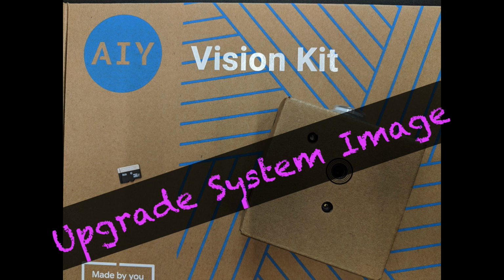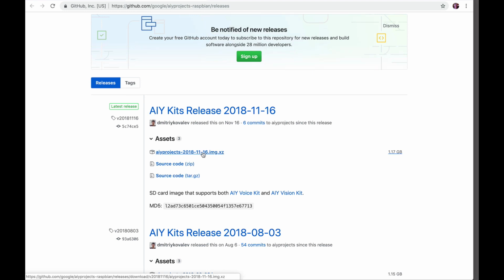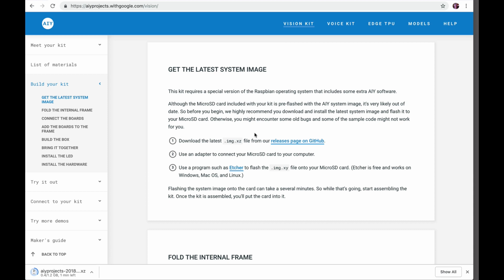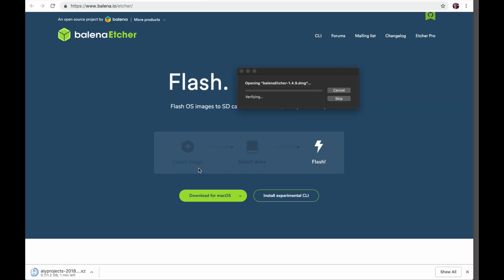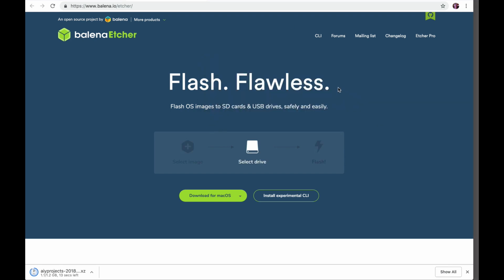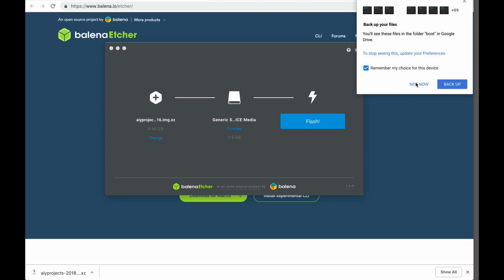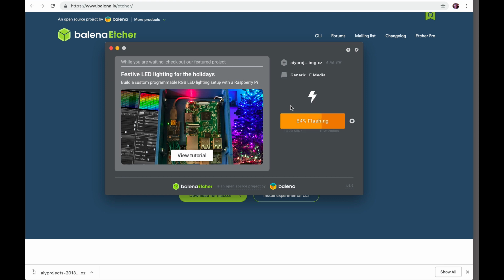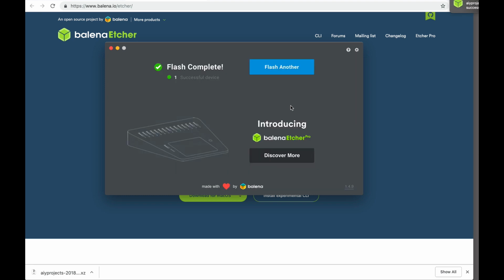Upgrade the System Image for the AIY Vision Kit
In this video, I'm going to cover upgrading the system image for the AIY Vision Kit. It only takes 3 easy steps to upgrade the MicroSD card to the latest image.

Totoro by Eva Donnelson
- Buy the unique creations here